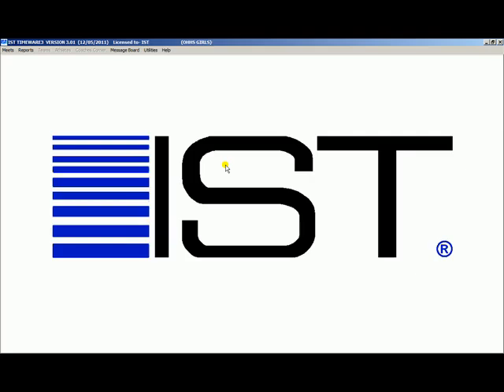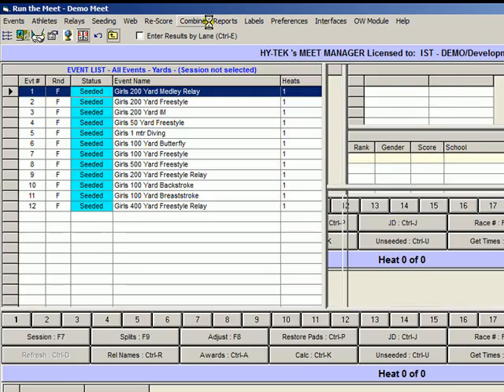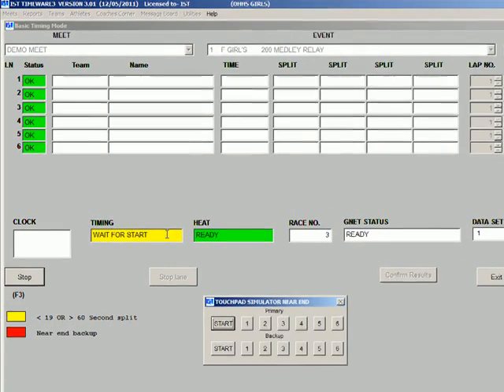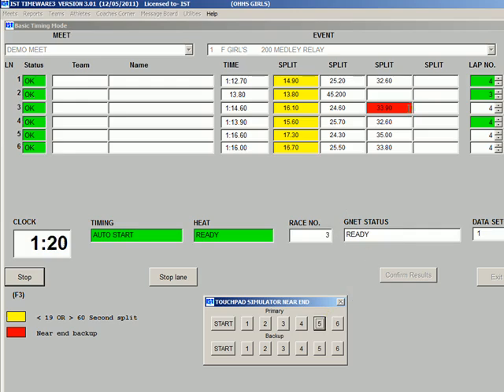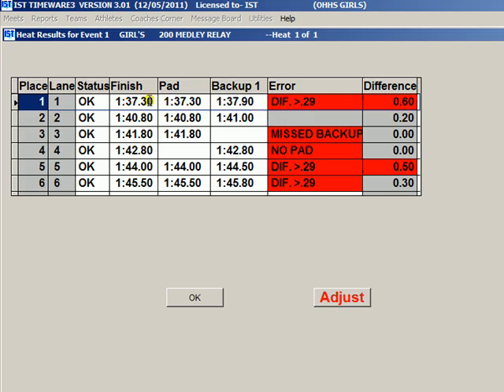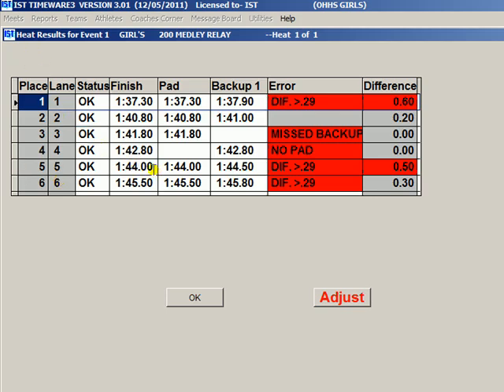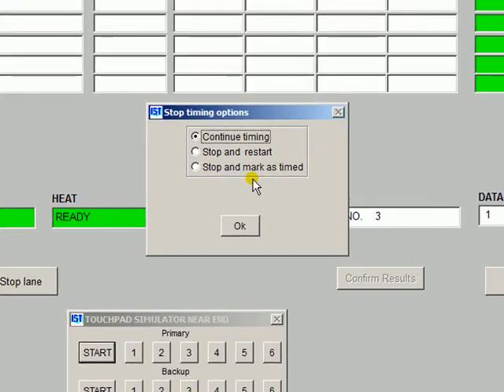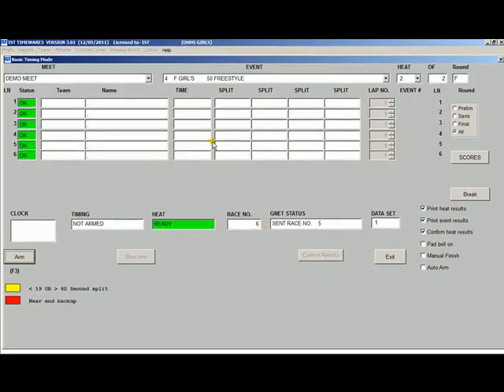TIMEWARE3 Timing without a Start list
Running timing in TIMEWARE3 without a start list from HyTek